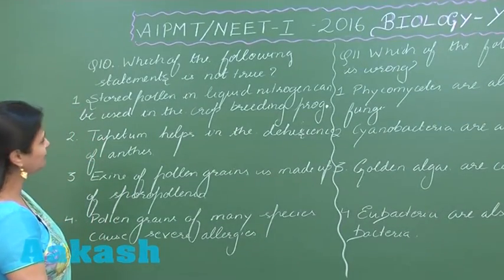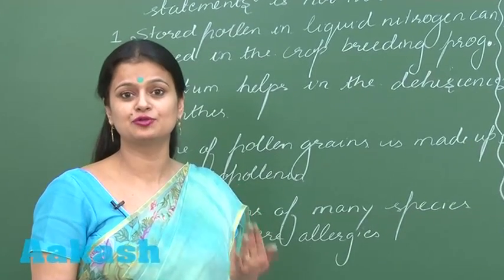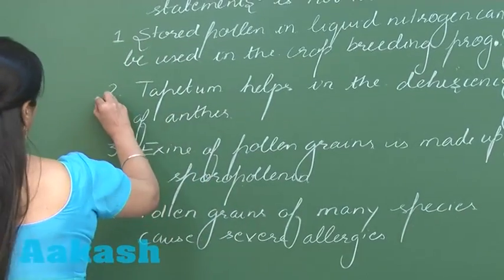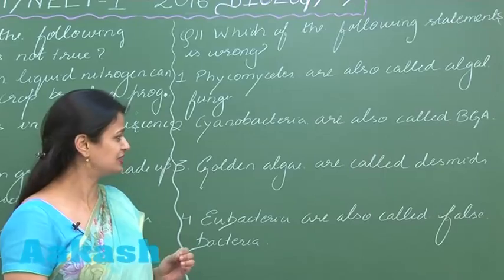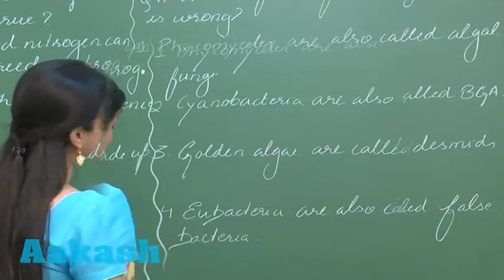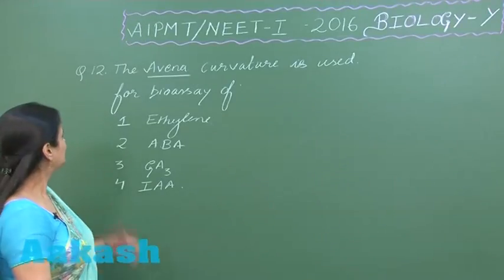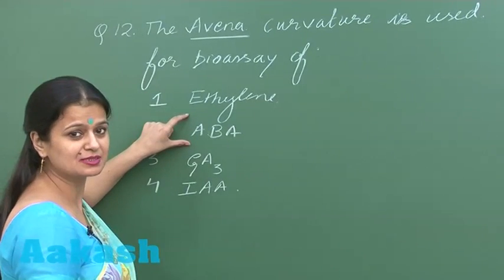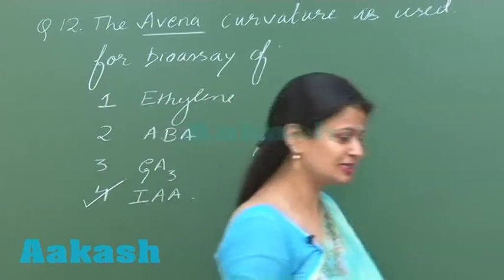AIPMT 2016 Biology Solution Q. 10-12 Aakash (NEET Phase-I)